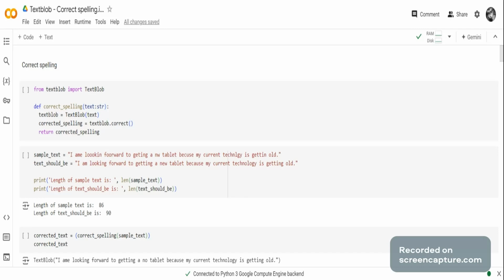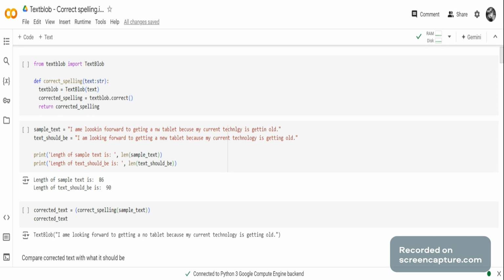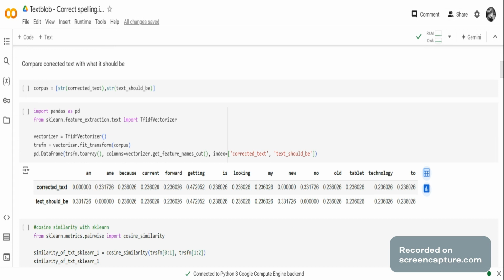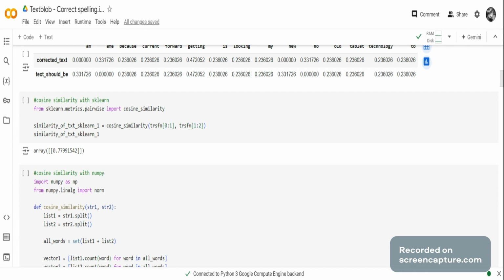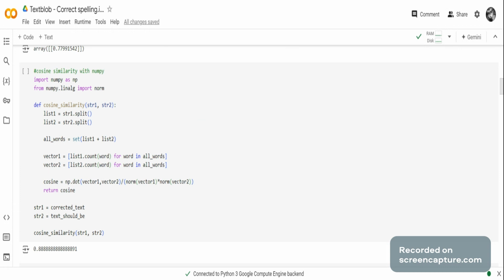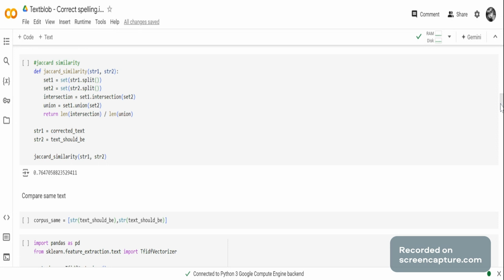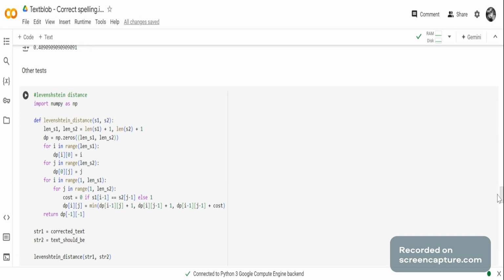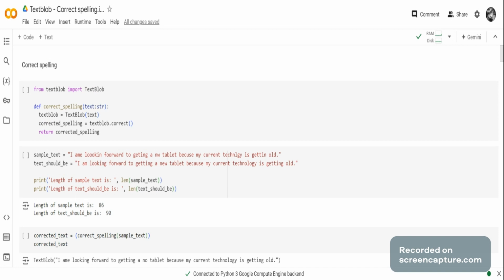Code review: Check the accuracy of TextBlob's spelling corrector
In this video I check the accuracy of sample text using:-
1. cosine similarity
2. jaccard similarity
3. levenstein distance